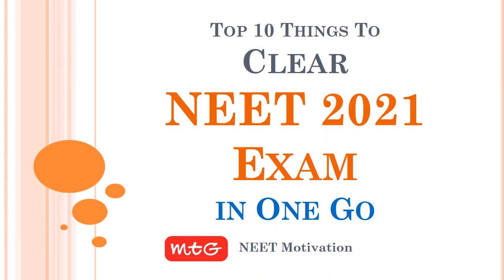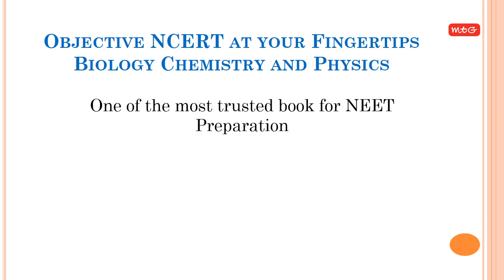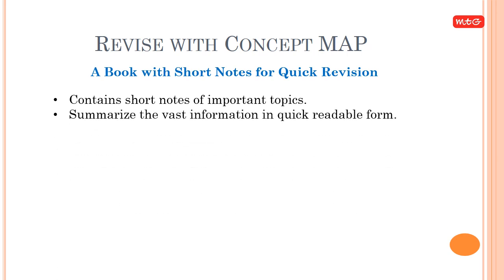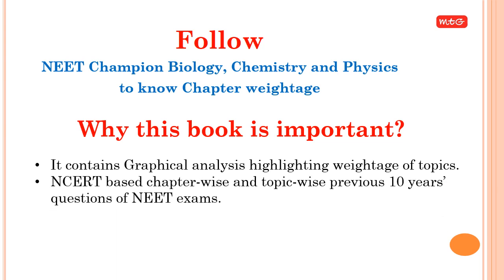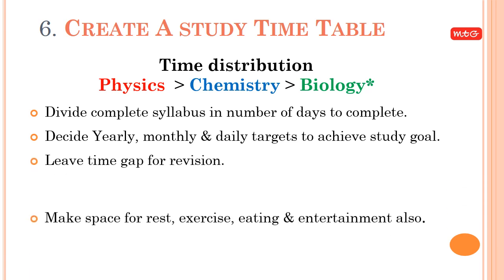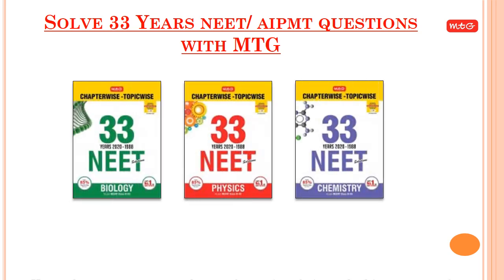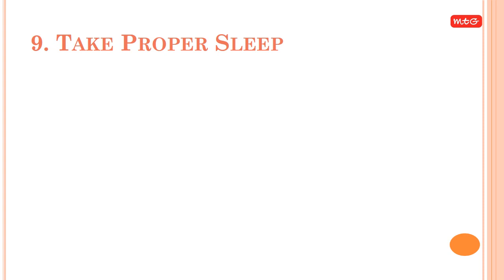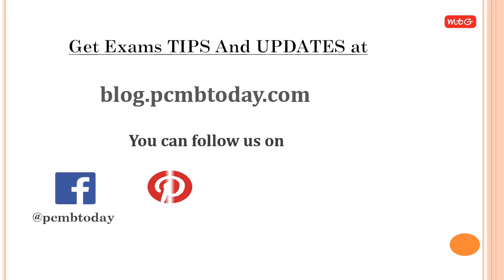Top 10 Things To Clear NEET 2021 Exam in One Go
All the NEET students just do these 10 things & clear NEET 2021 exam with the highest score. NEET preparation tips by expert.